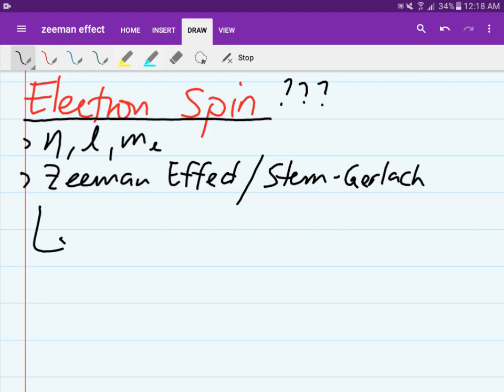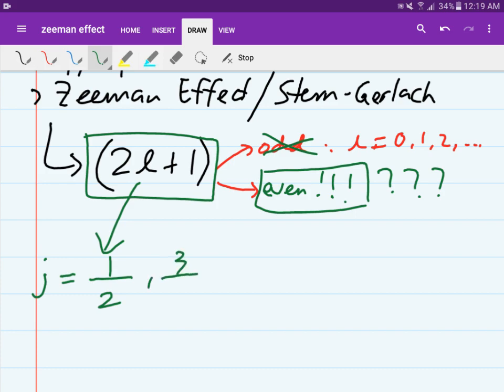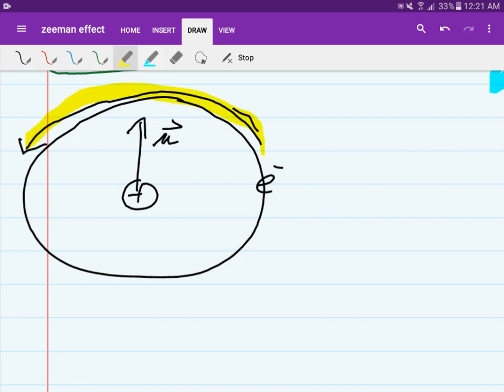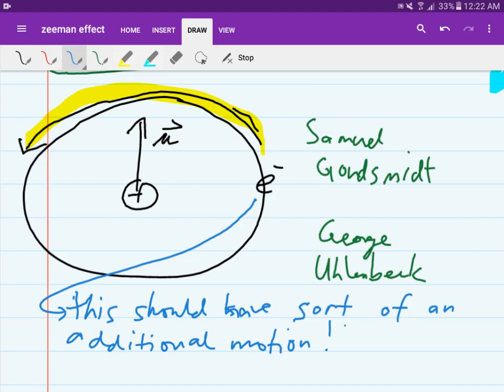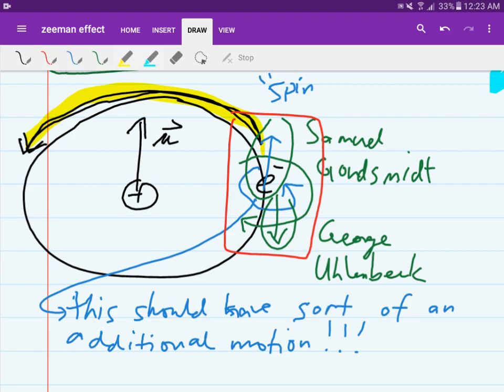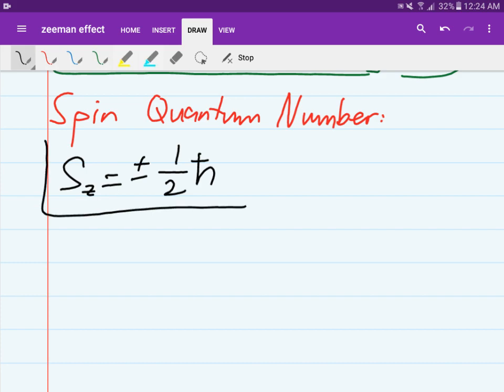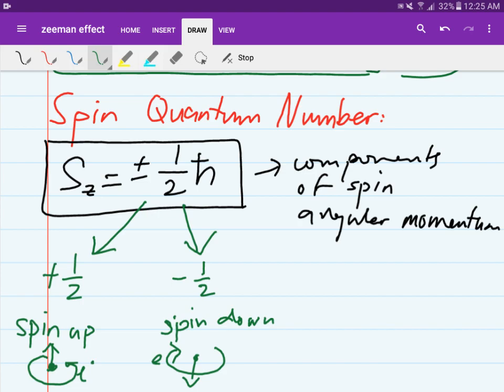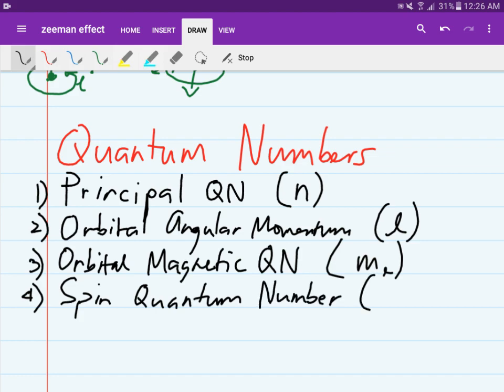Phys103 - Atomic Structure (Spin Quantum Number)